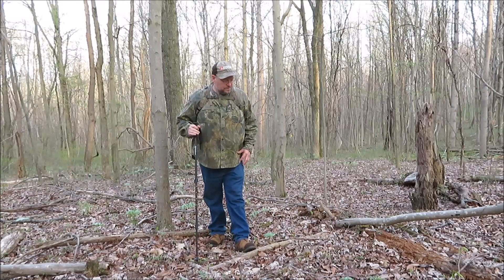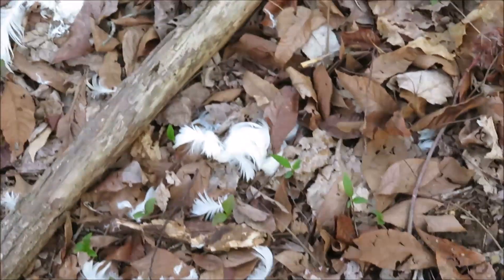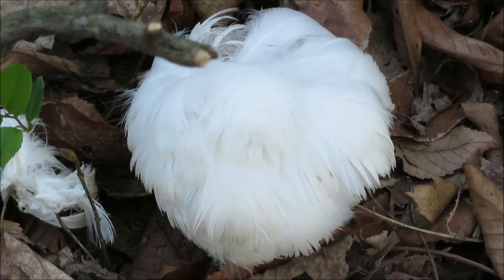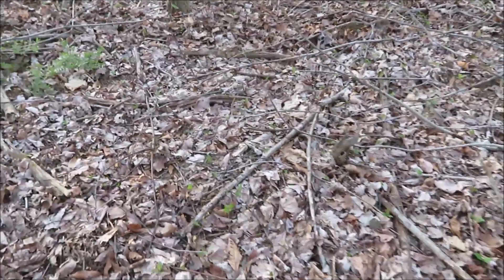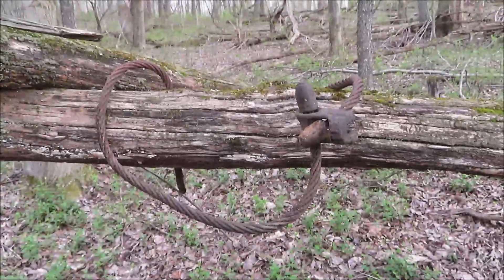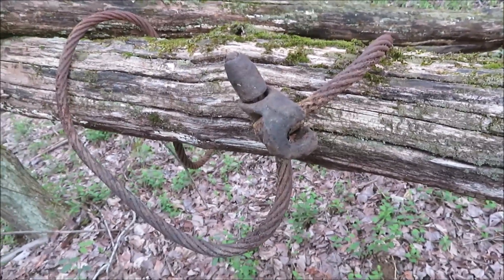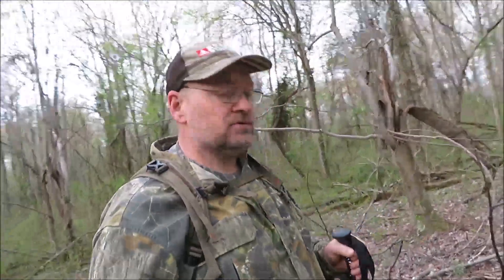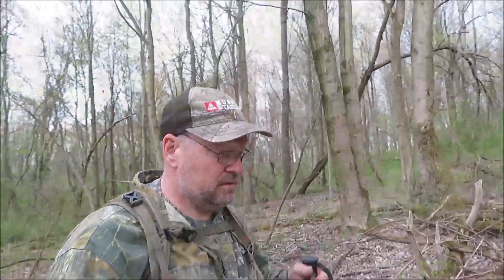morel mushroom did you know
Poisonous Morel mushroom.

Wild Edible Mushrooms: Tips And Recipes For Every Mushroom Hunter